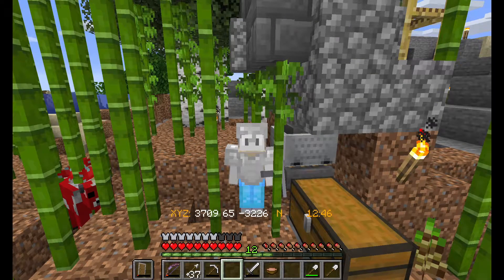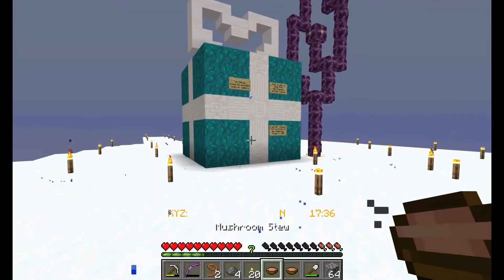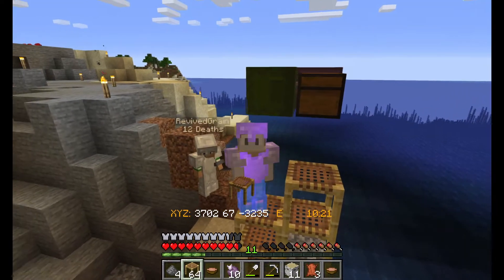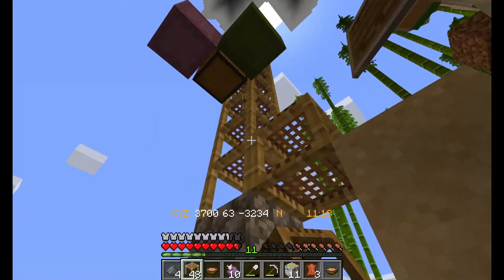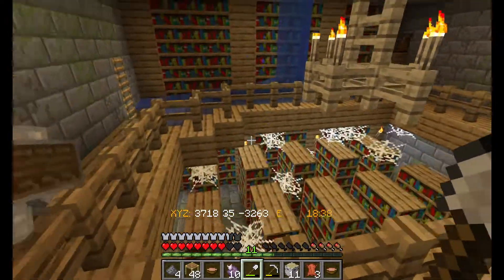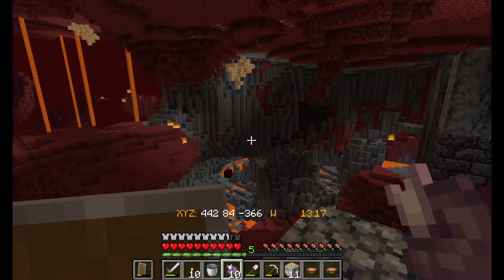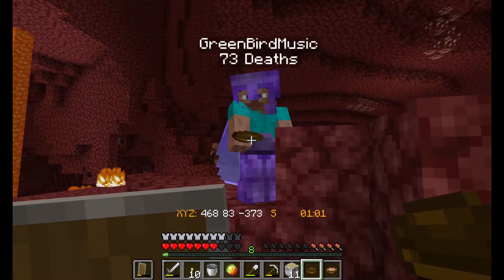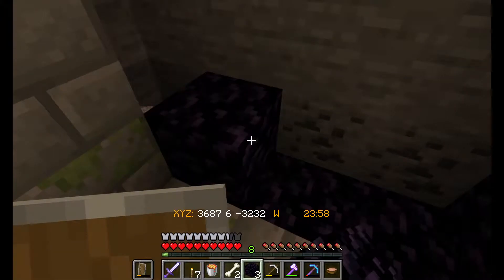Amazing Paper 38 - Clouds and Brimstone | Minecraft Java Survival SMP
Today we get started on moving to the clouds, then we fix an issue with our nether portals on the Amazing Paper Minecraft Java SMP

Hello, I'm Citrus, and I make gaming videos, Minecraft is one of my favorite games, but someday, I'm going to do variety content. The format of my let's play videos is inspired by Hermitcraft and while I'm finally starting to figure out redstone, I've always aimed to have good looking and creative builds. I almost always play survival mode, and I stick to vanilla because of the learning curve of modded packs... But world generation with vanilla blocks is fine.